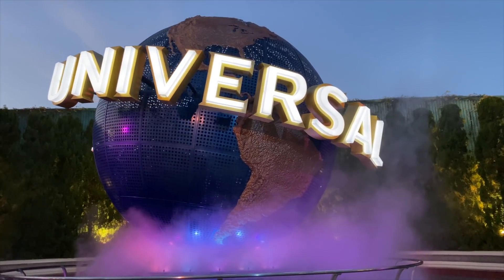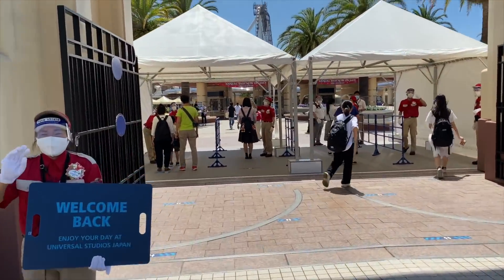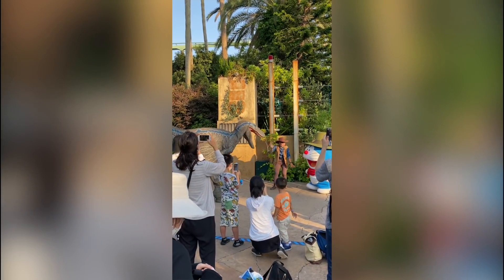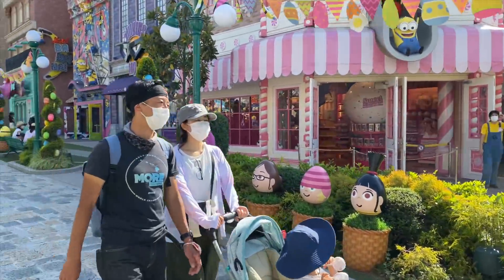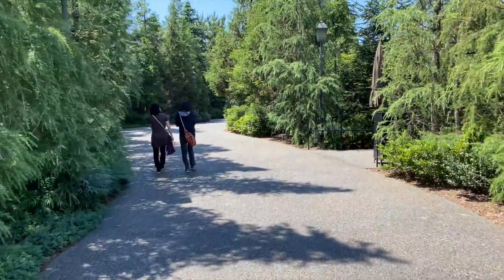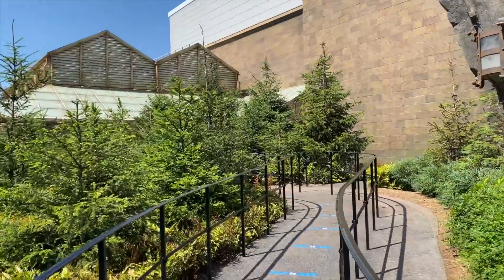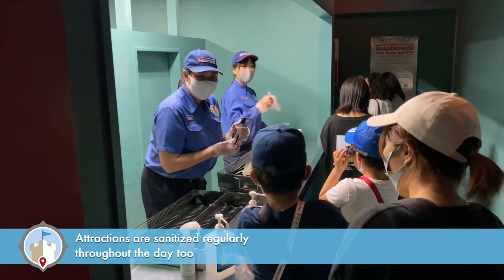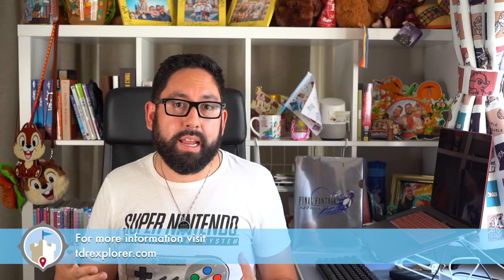Universal Studios Japan Has Reopened | Social Distance Character Greetings & Super Nintendo World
Universal Studios Japan has reopened in Osaka! Here's how the park works with social distancing, crowds, character greetings, and attractions.

Chris is the main guy behind TDR Explorer which focuses on trip planning for Theme Parks in Asia. Which includes Tokyo Disneyland, Tokyo DisneySea, Universal Studios Japan, Hong Kong Disneyland, and Shanghai Disneyland! He ensures you have the best and most up-to-date information for your trip to English.